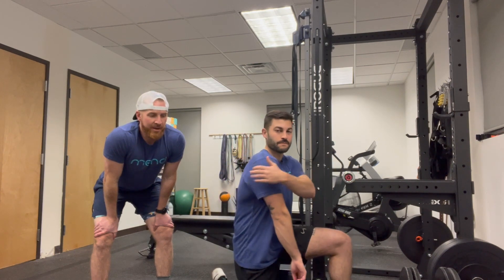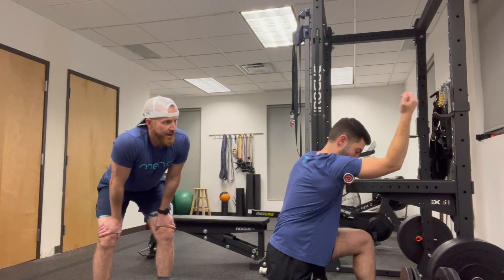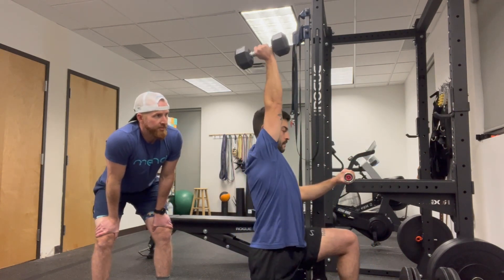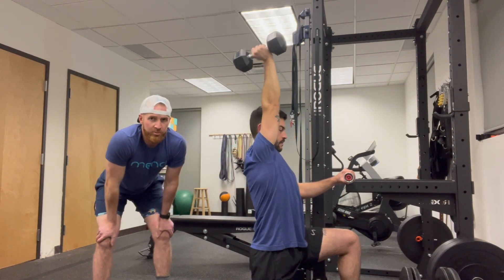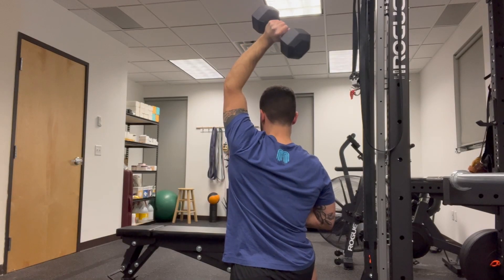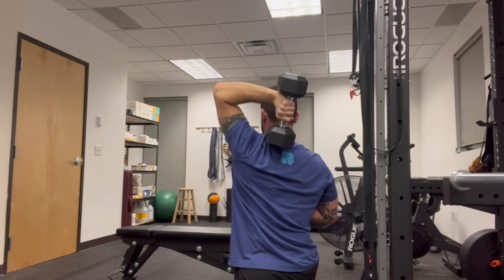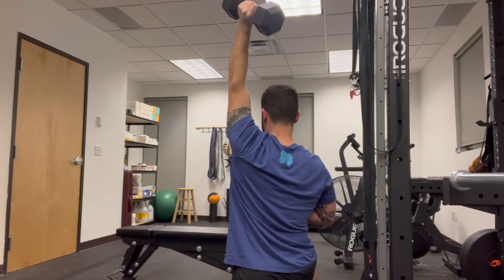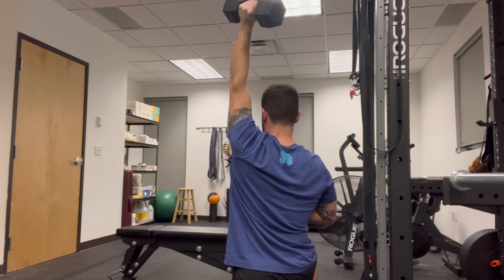Mobility Mend 18 - Proximal Tricep Smash and Overhead Tricep Extension